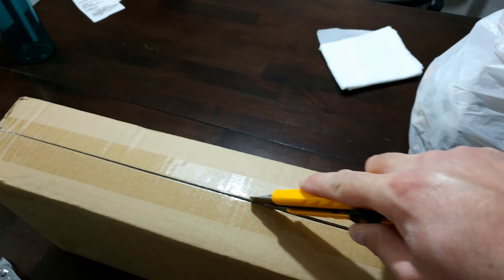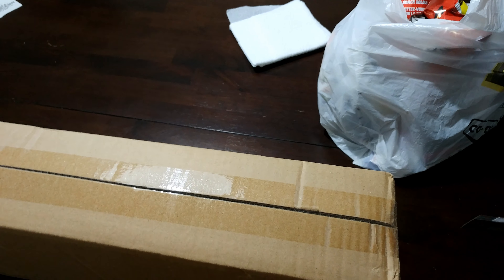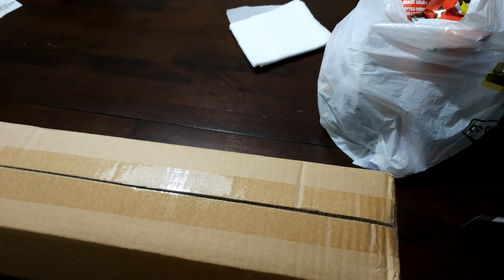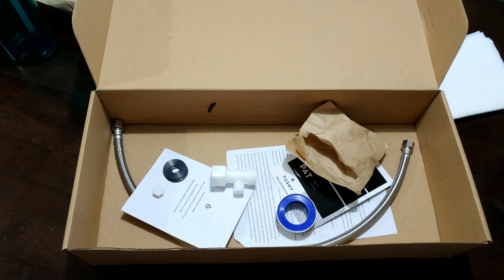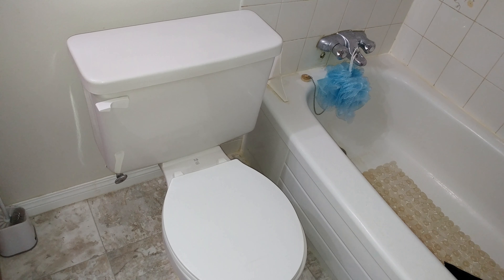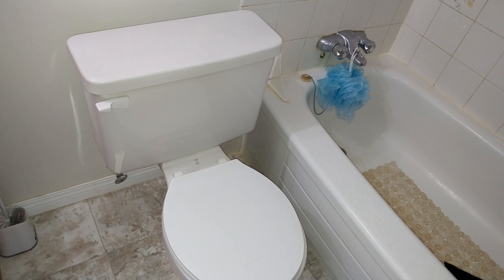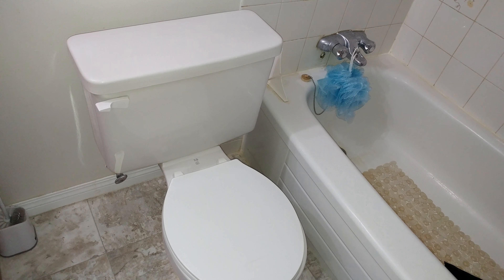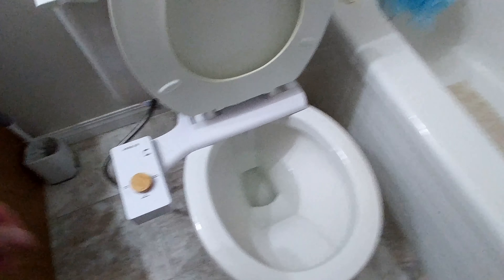Tushy Bidet Unboxing & Review & Install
Well i bought a bidet to be exact a Tushy Bidet i seen it on a suggested post on a social media site so i clicked it and viewed it and then i just left it for a bit and i was thinking about it and the ad popped up again so i said well heck i'll buy it. so i did and i also installed it and made a review on it as well.